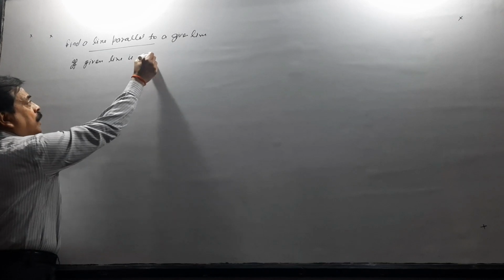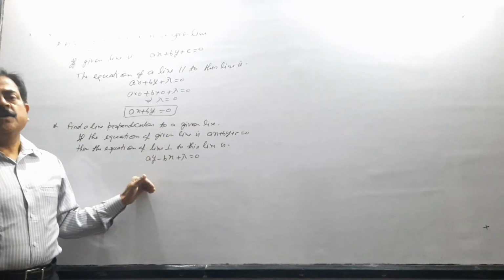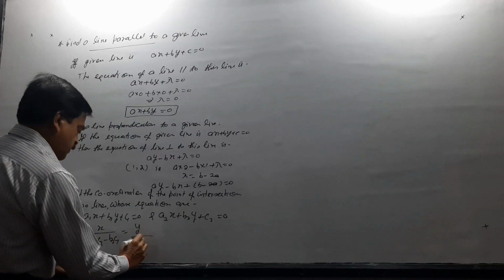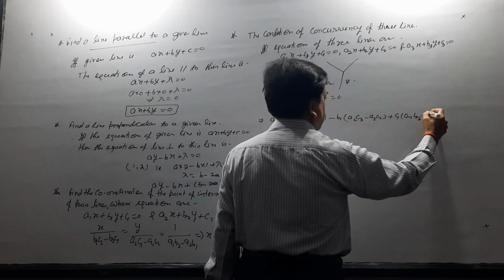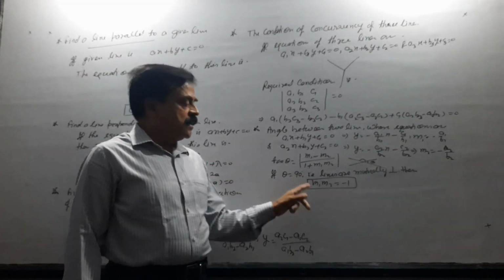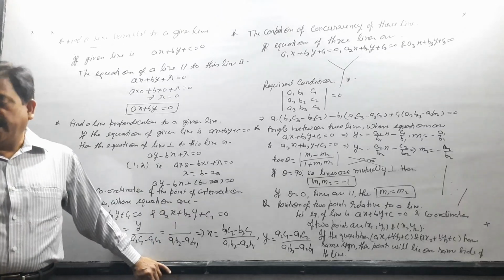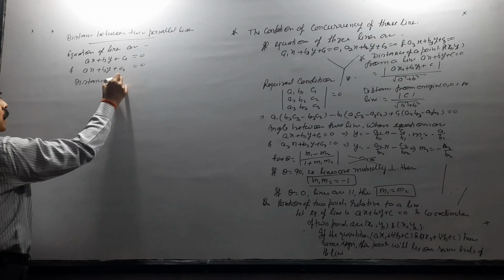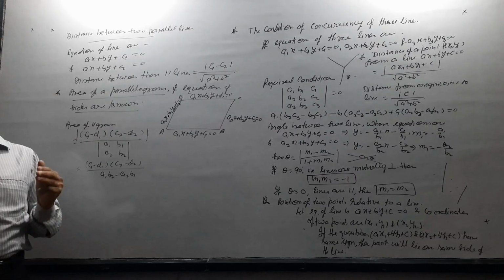Straight line Part - 2